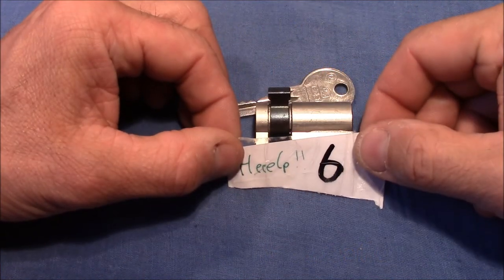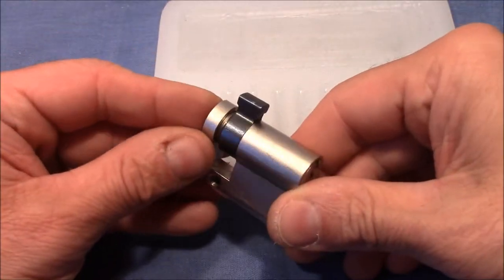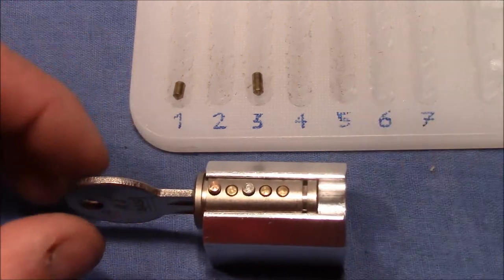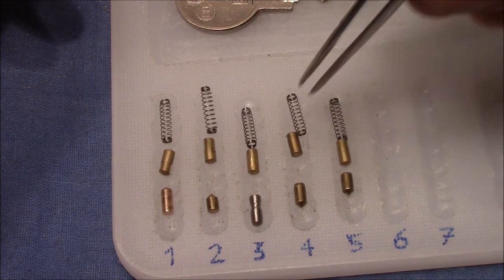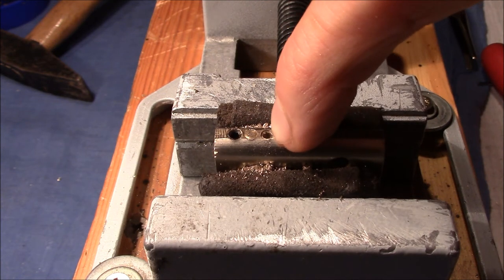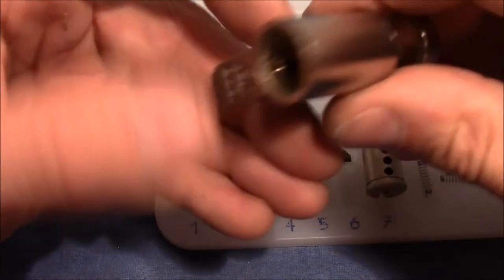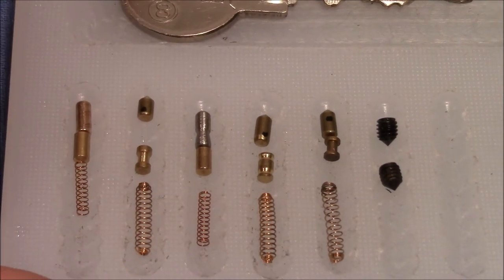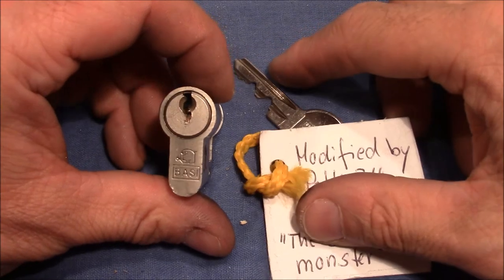(picking 188) Creating a monster out of an elephant - challenge lock creation for Ulrik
Ulrik (no-trick-pony_lockpicking) sent me a 5 pin BASI euro cylinder that opens very easily. He asked me to make it stronger and send it back to him. So, here is the video of the metamorphosis of an elephant into a monster. Hope the poor little lock has become strong enough - enjoy watching me working - not always in a perfect manner ;-)